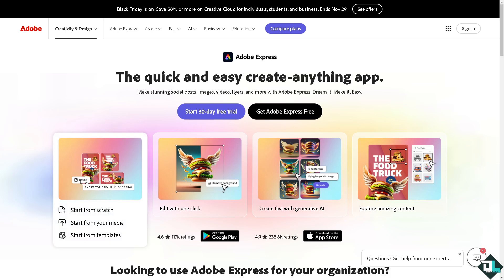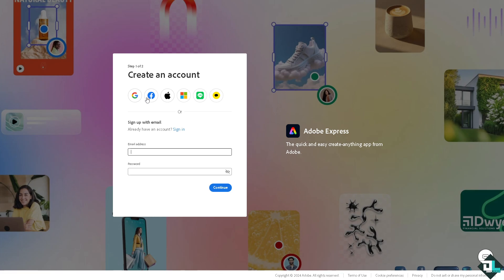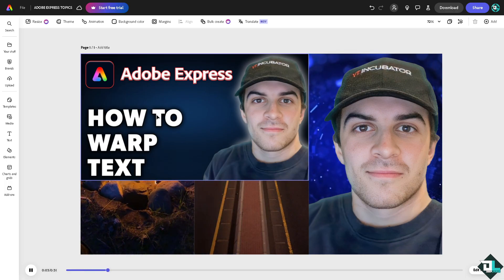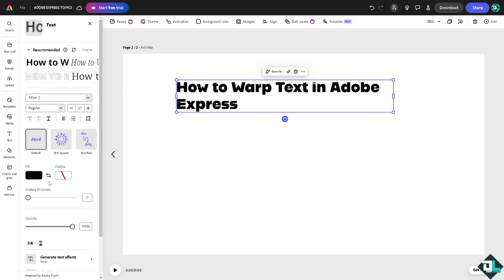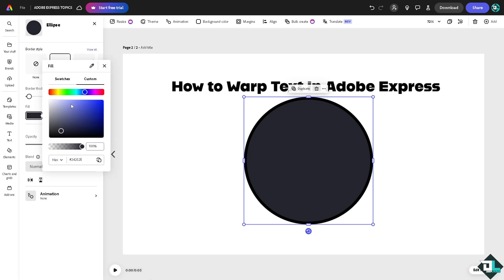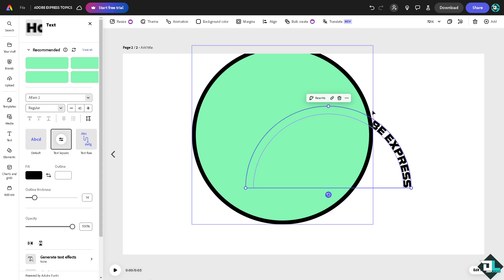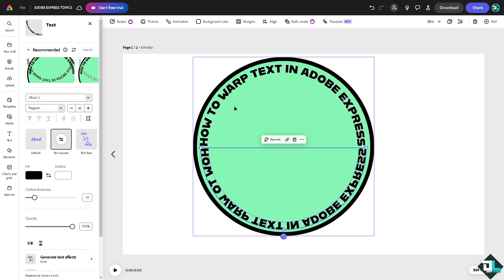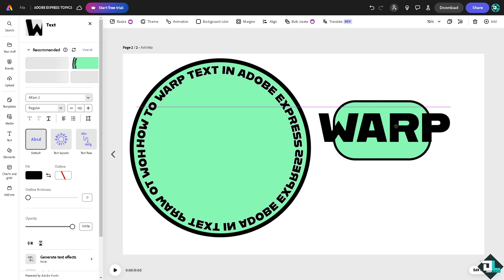How to Warp Text in Adobe Express (Full 2024 Guide)